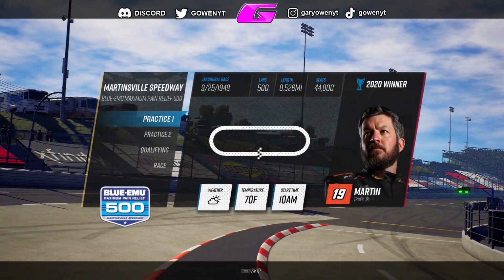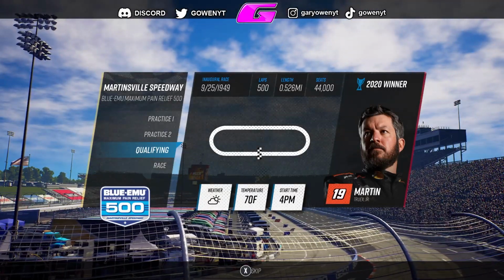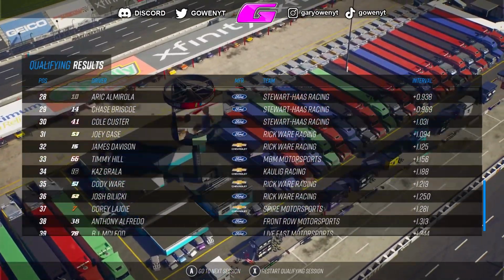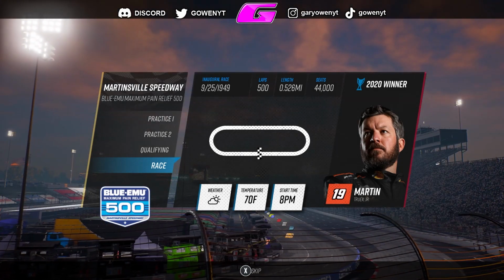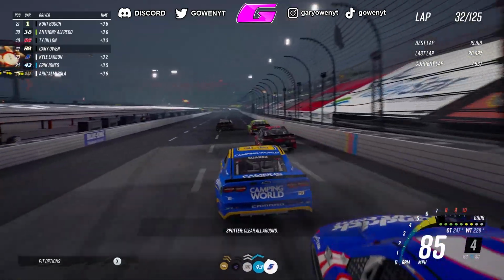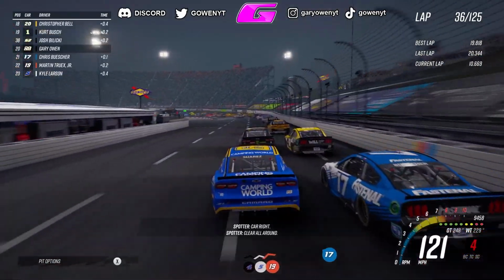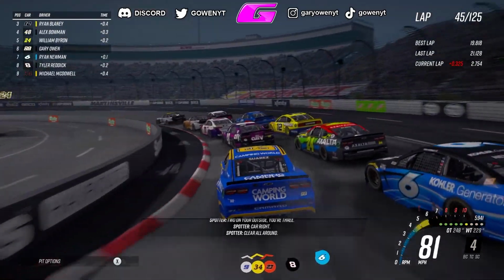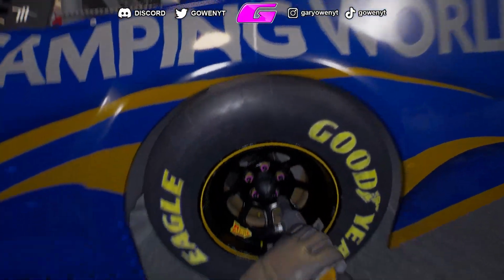PACE CAR WRECKS THE FIELD! SMALL RANT. - NASCAR 21: Ignition Career Mode Part 8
We've reached a new low...